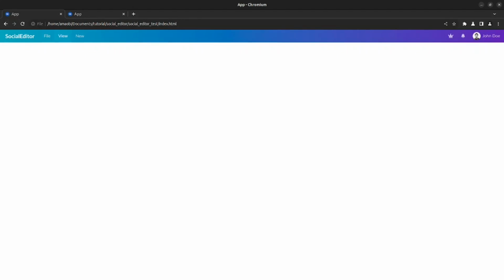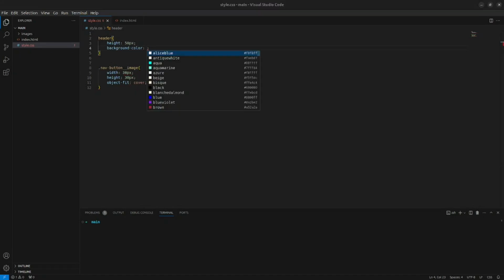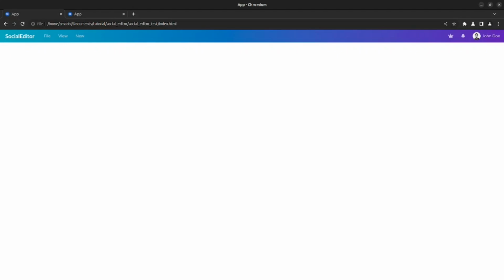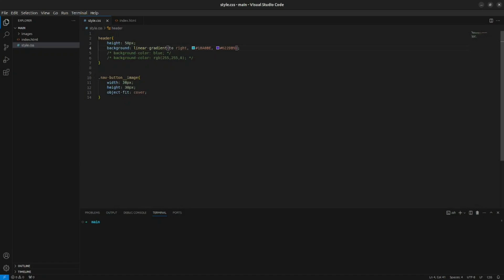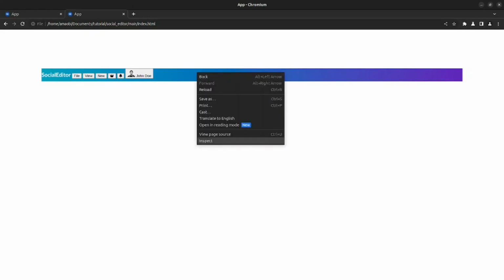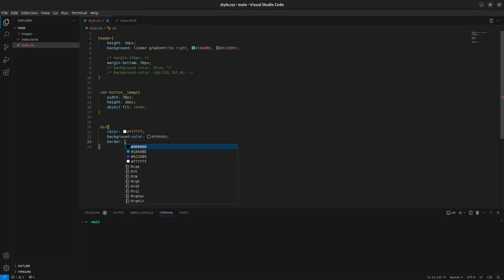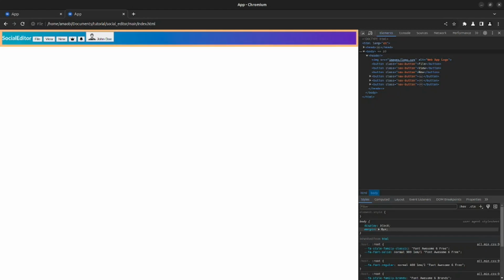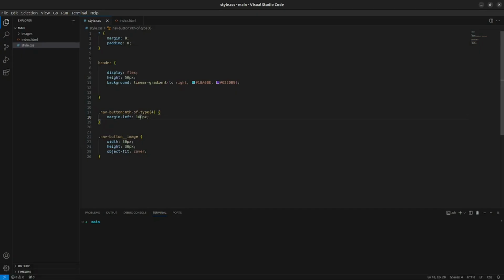Social Media App II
Mastering HTML and CSS by developing an application designed for creating and disseminating communications seamlessly across multiple social media accounts from a centralized platform.

This video discusses using RGB style and hexadecimal code colours in CSS. We also look at borders, margins, and padding.